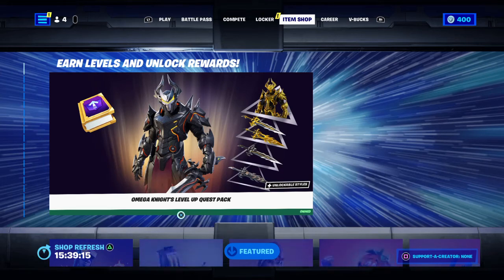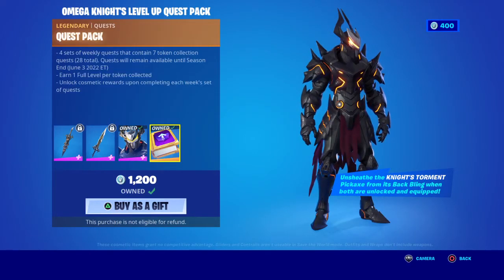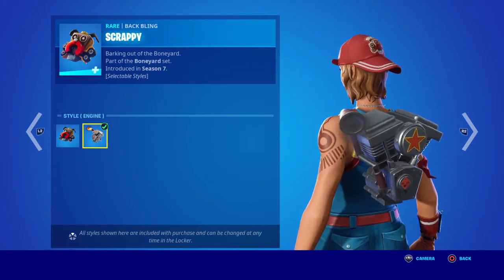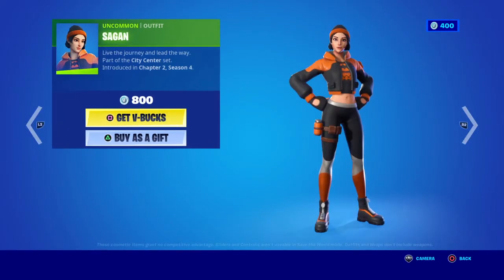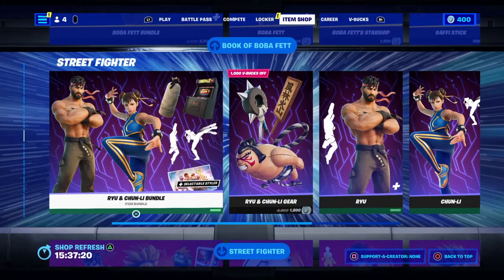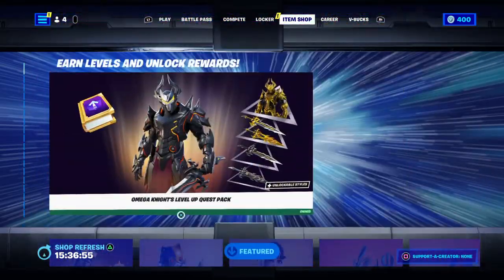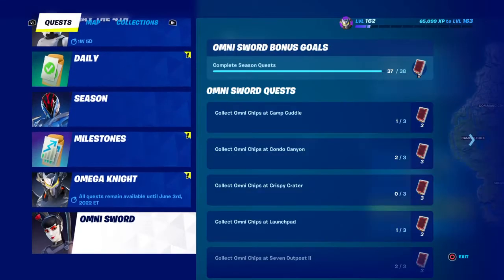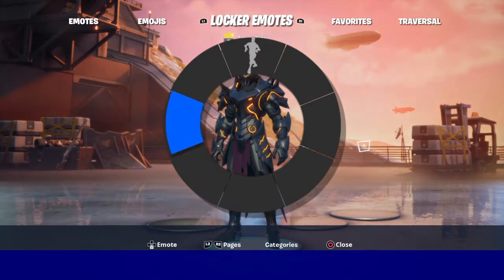Fortnite item shop! Omega knight is here!